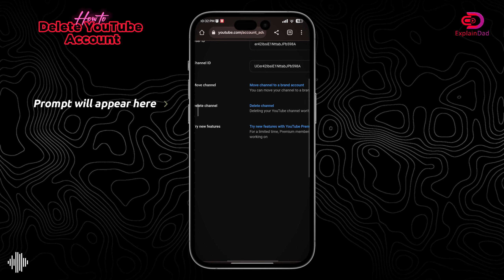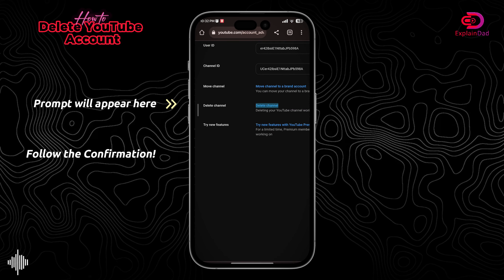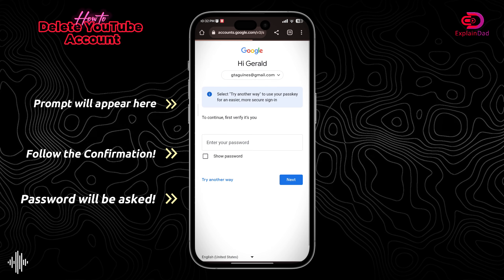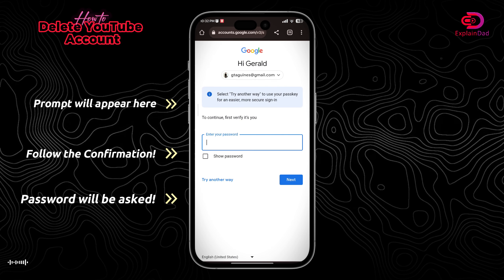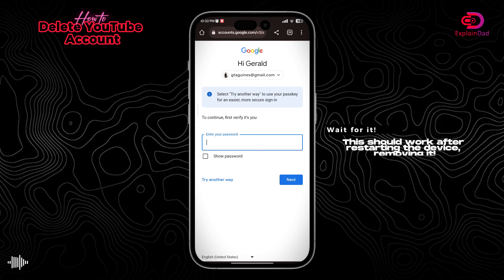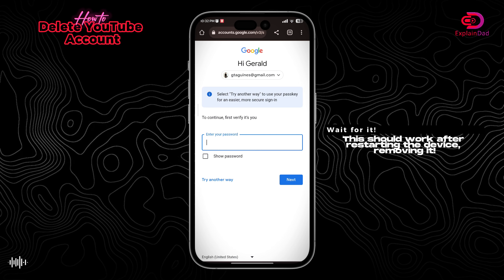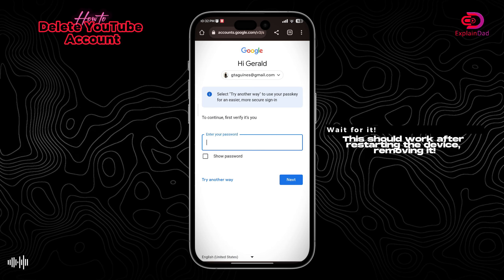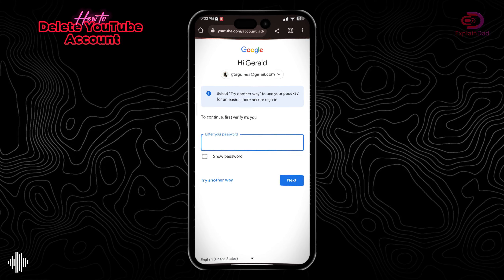How To Delete YouTube Account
🎥 In this video, we'll walk you through the process of deleting your YouTube account, ensuring that you understand the consequences and steps involved. Our step-by-step tutorial will guide you on how to delete your account on both desktop and mobile devices, as well as provide important information about what happens to your data and content after deletion. Take control of your online presence and make informed decisions about your YouTube account! 🚀